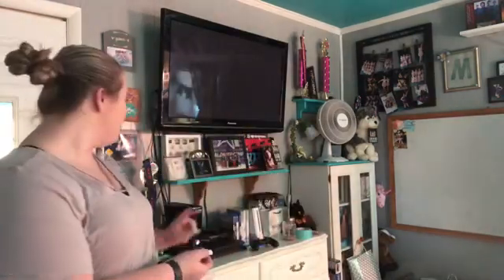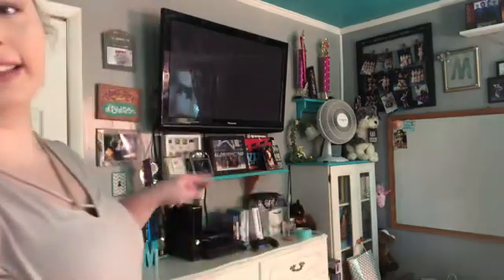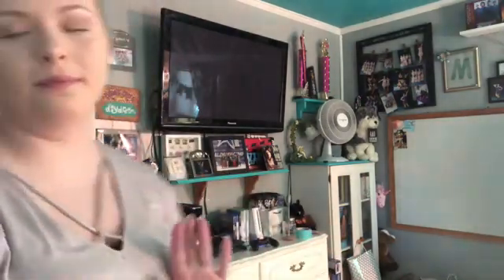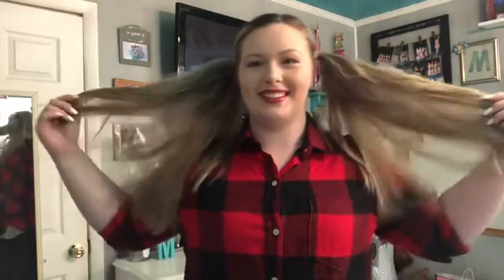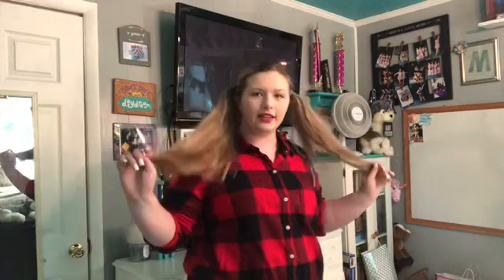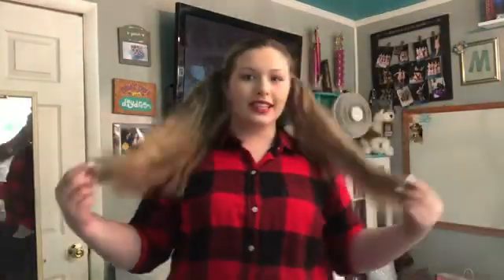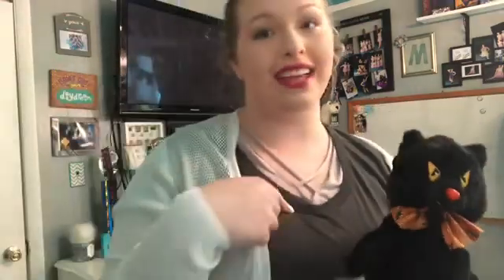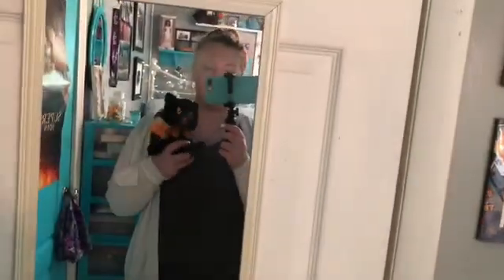DIY HALLOWEEN COSTUMES!!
madison.sharon